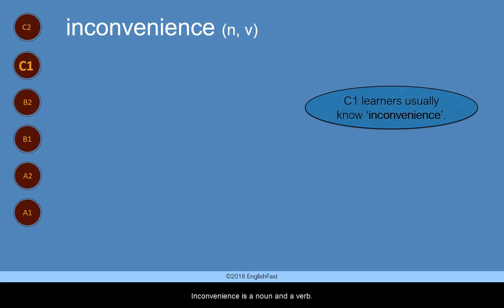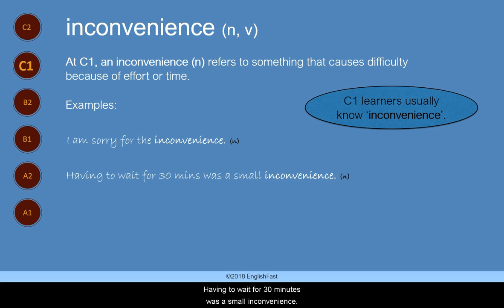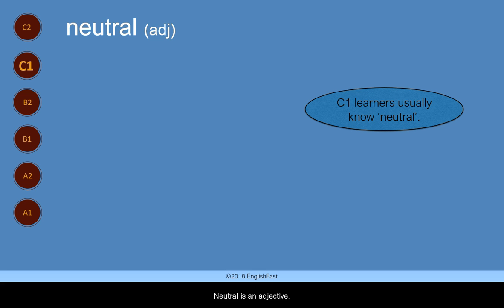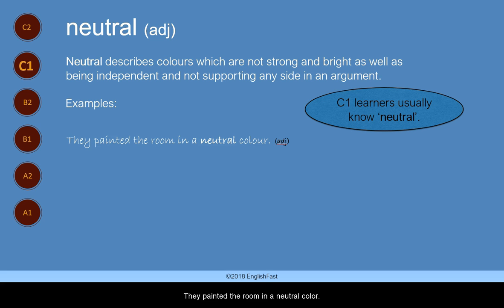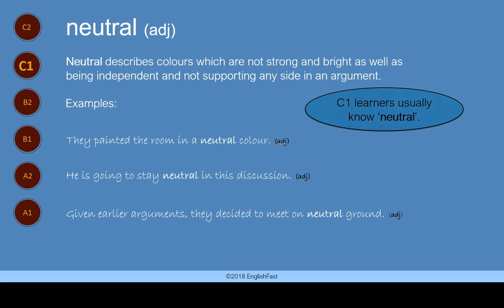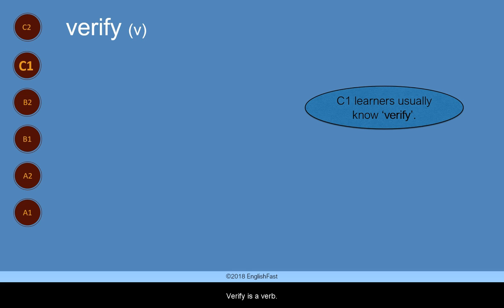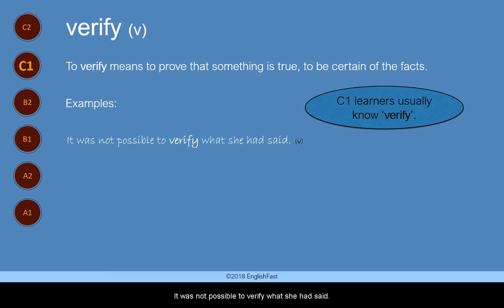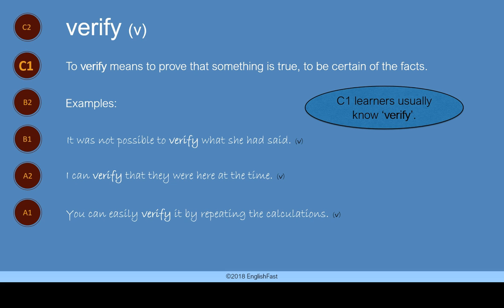CEFR C1 - inconvenience, neutral, verify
Build vocabulary fast! These clear, short videos focus on the important words of English that learners need to know. In the comments below, can you write your own sentences using 'inconvenience', 'neutral' and 'verify'?